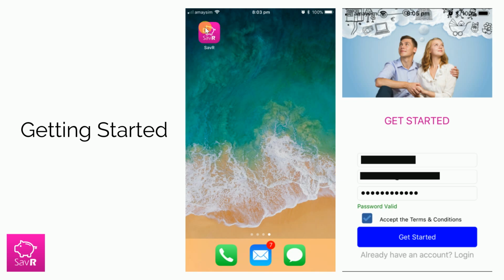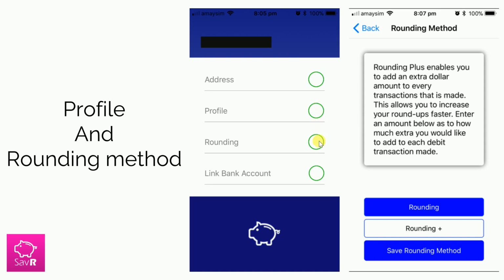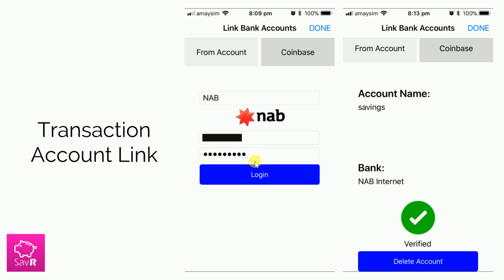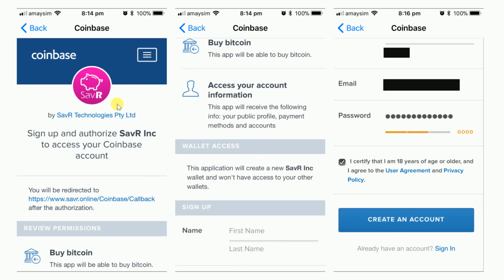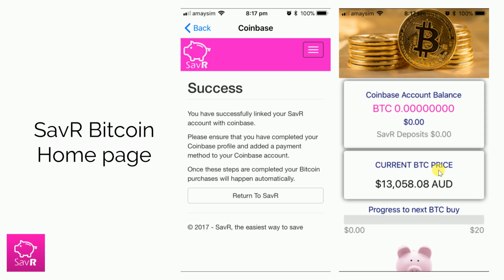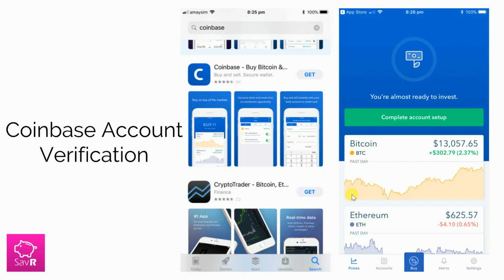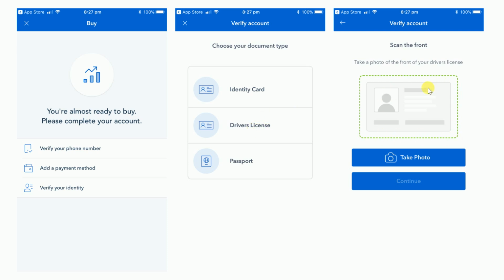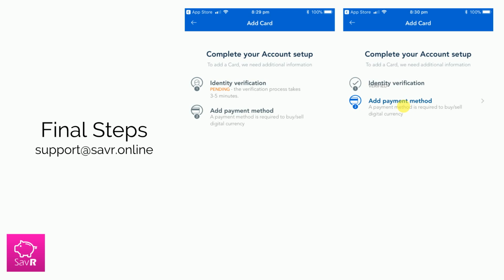How to set up SavR for Bitcoin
This is a quick 'Set-up Guide' to help users get their SavR App configured for automatic Bitcoin purchases.